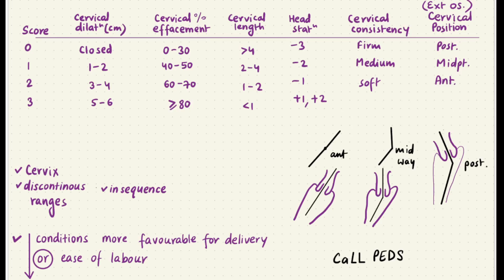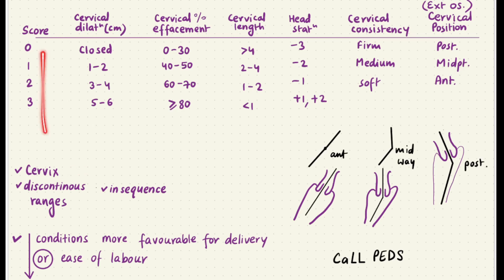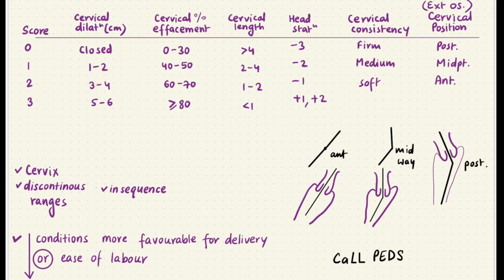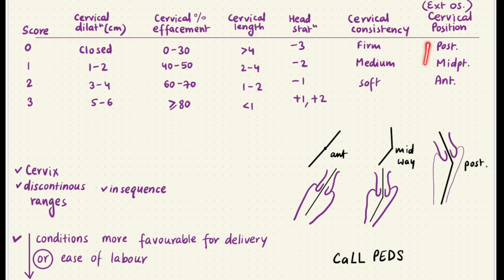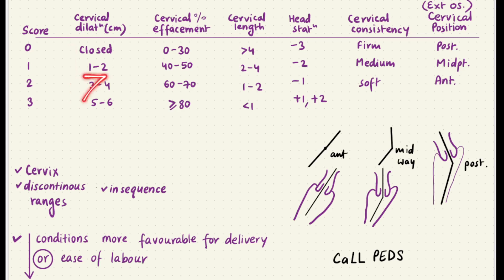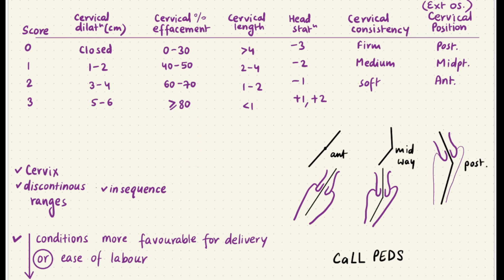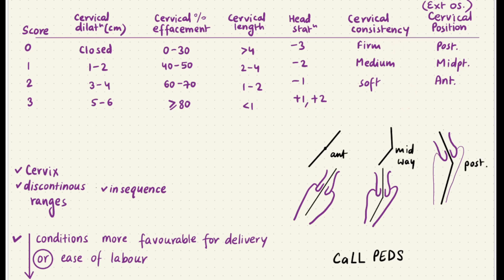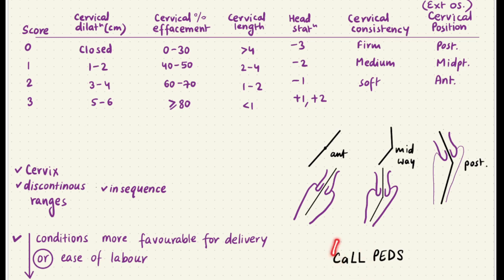Bishop Score Mnemonic || AIIMS PG Previous Year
Asked twice till now. Tried to make some sense out of the numbers.
I've tried to explain the logic behind cervical position as well.

Stay sane & Keep going